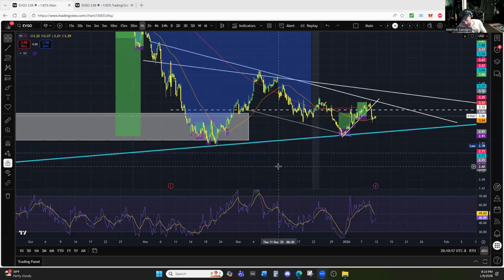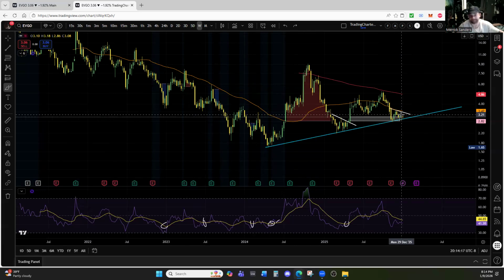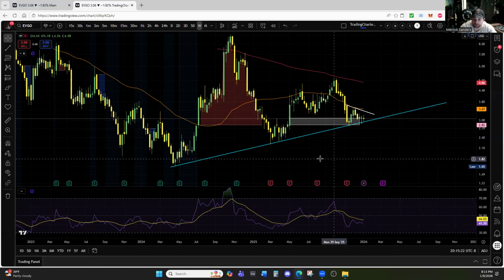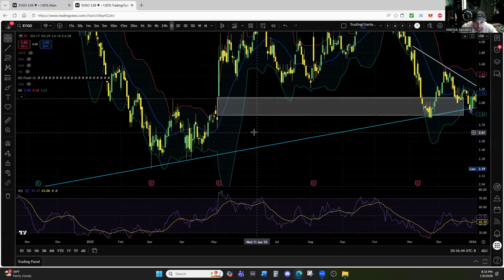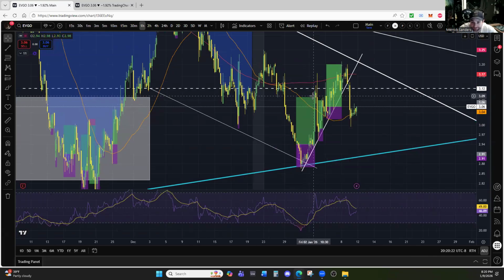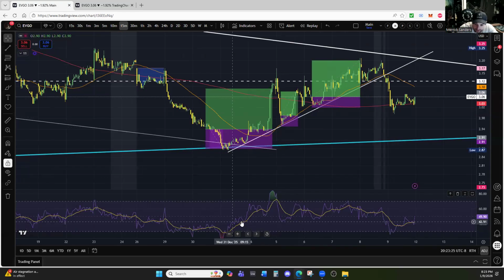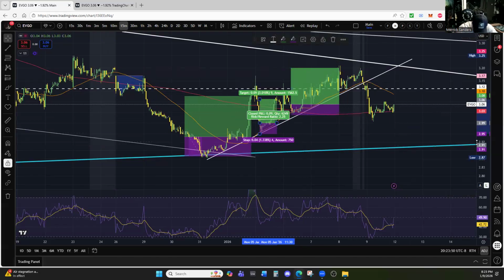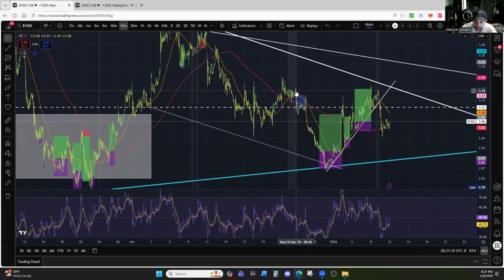Video Archive 65, 66, 67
EVGO longs